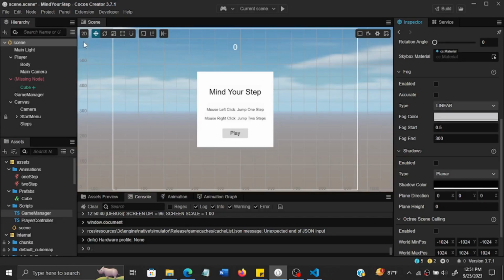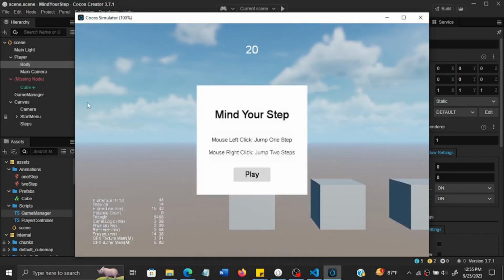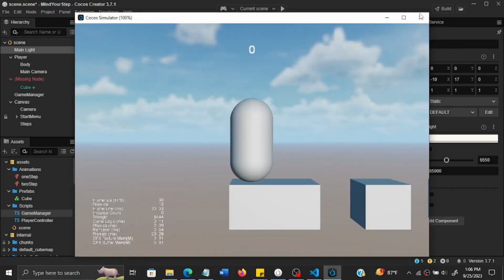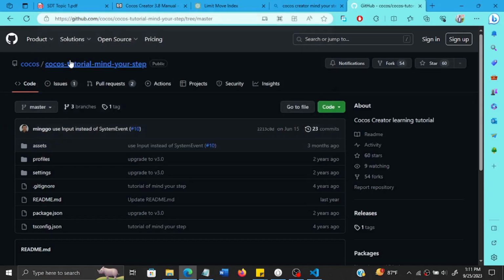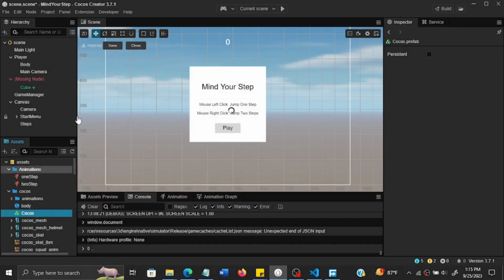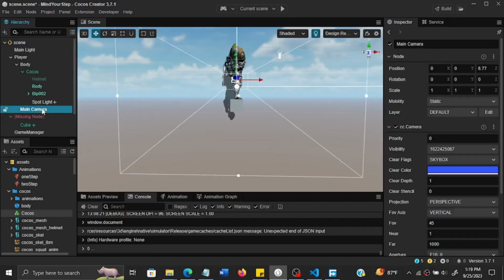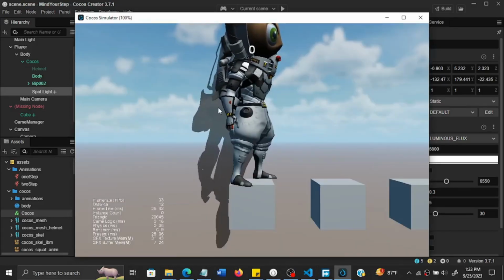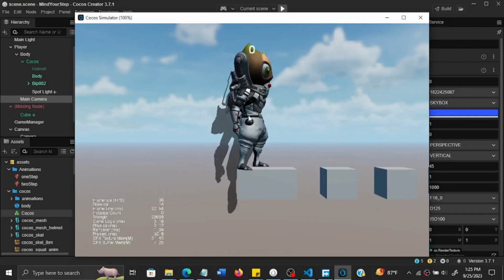Cocos Creator 3D Mind Your Step Game Tutorial 16 - Adding the Lighting and the Shadows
This is the Cocos Creator Mind Your Step Video tutorial based on the official Cocos Documentation with my own few touches. In this session, we cover how to use lighting and shadows on 3D models. Its quite simple in Cocos Creator, follow along.

Written version of the tutorial links:
INTRODUCING THE PROJECT: